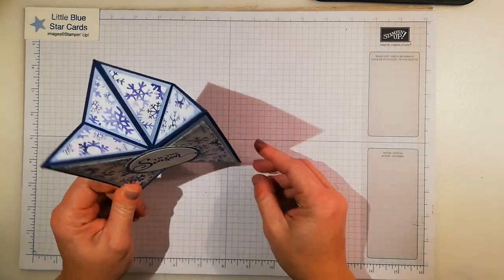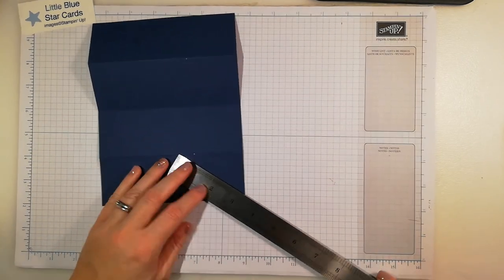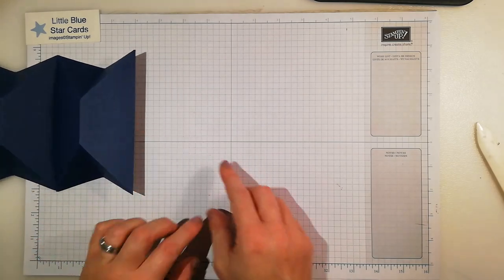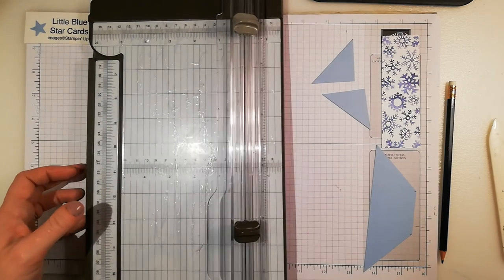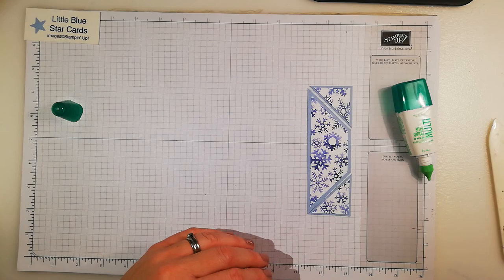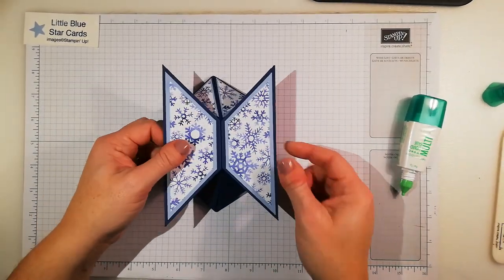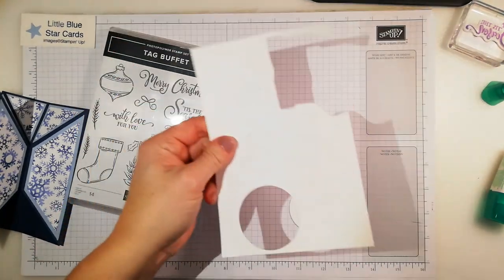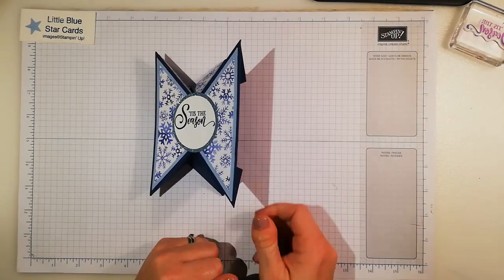Tricorn card for Christmas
Join me as I make a card with the wow factor: a tricorn card for Christmas using Stampin'Up! supplies.

 I'd love to be your demonstrator!

Measurements:
Base card 8x5 3/4"
score at 2, 4, 6"

coordinating cardstock- rectangle 5 1/4"x 1 3/4"